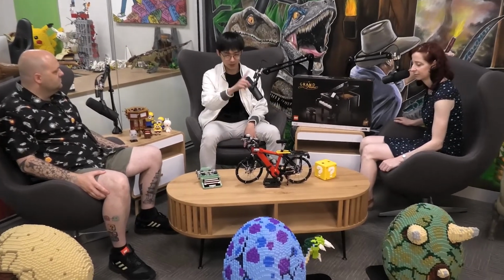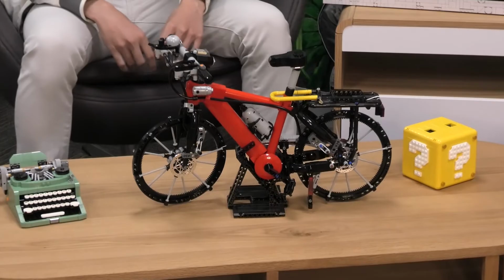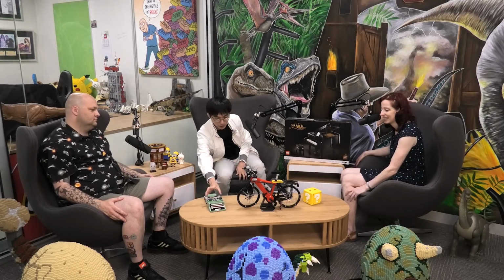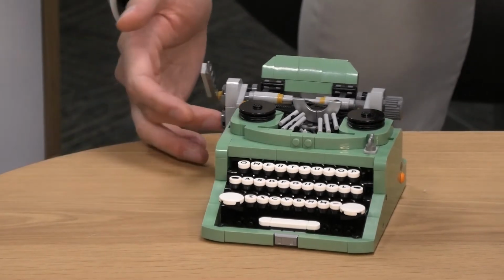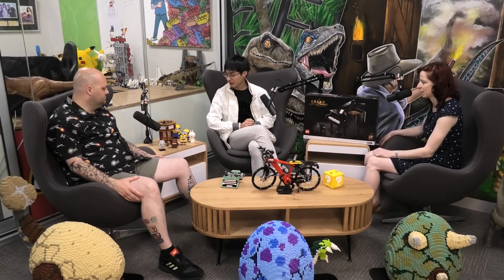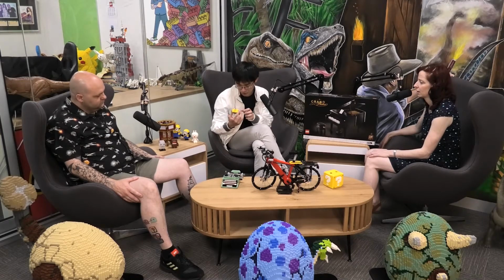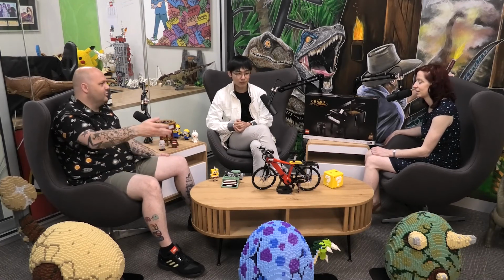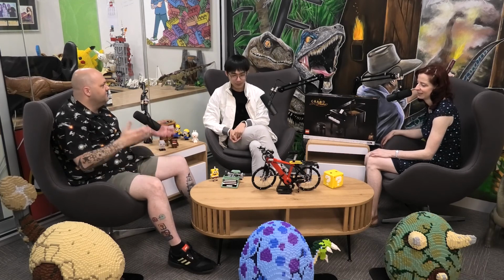That Is One Big Pile Of Bricks! Podcast Ep6 - Donny Chen (LEGO® Ideas Grand Piano Fan Designer)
Join Rick and Caroline from I'm Rick James Bricks chatting to Donny Chen,  LEGO Ideas Grand Piano Fan Designer.